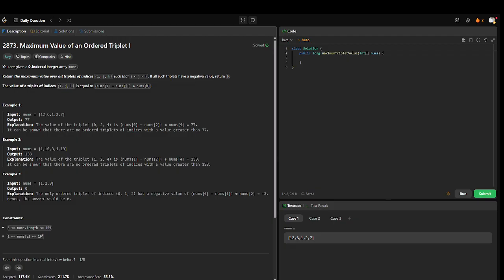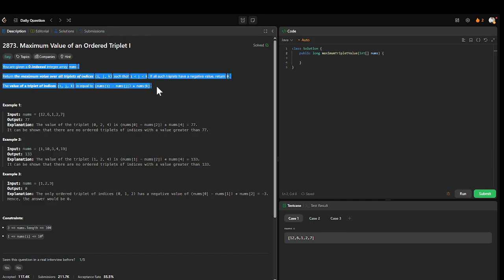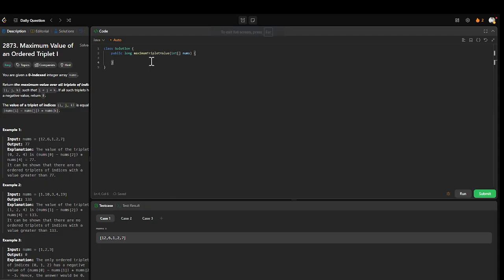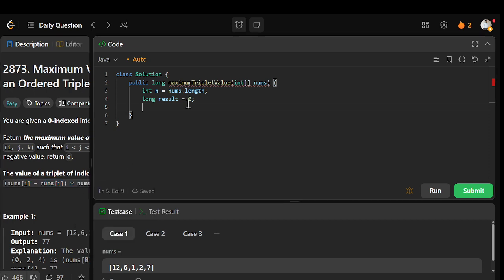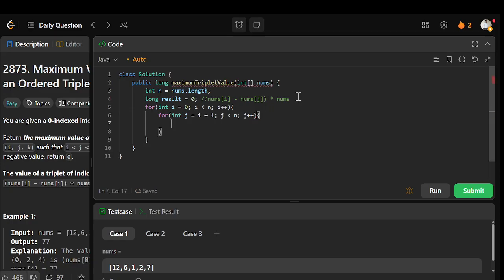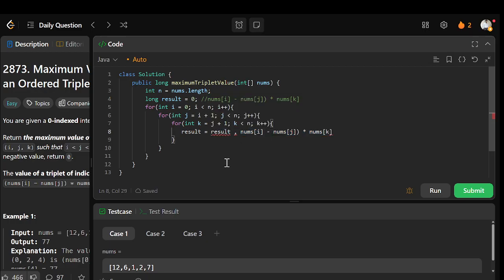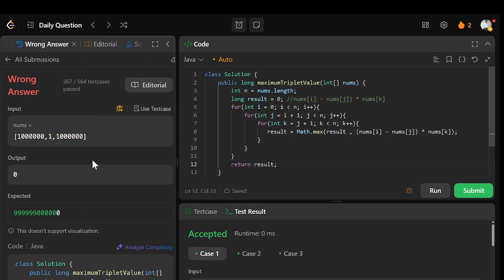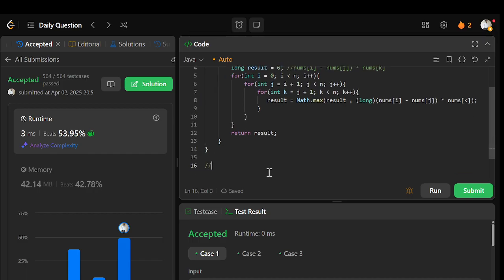Leetcode 2873. Maximum Value of an Ordered Triplet I